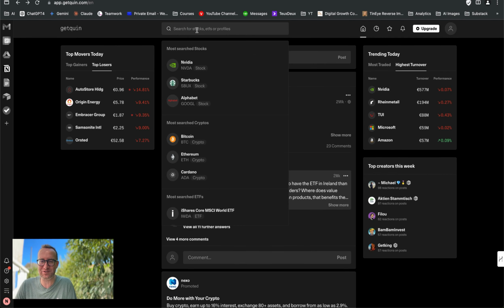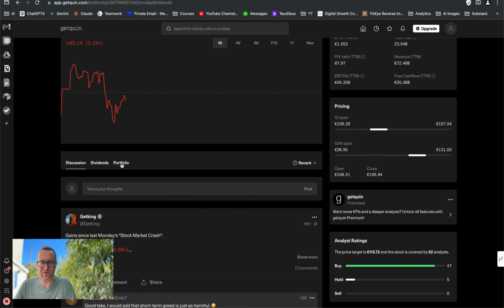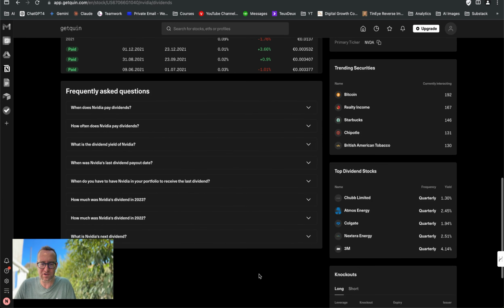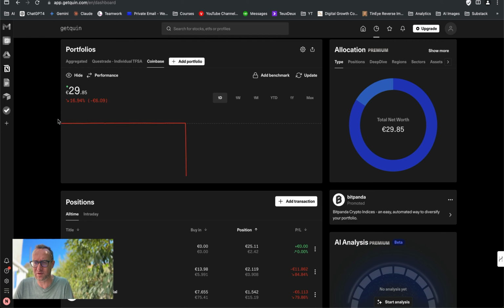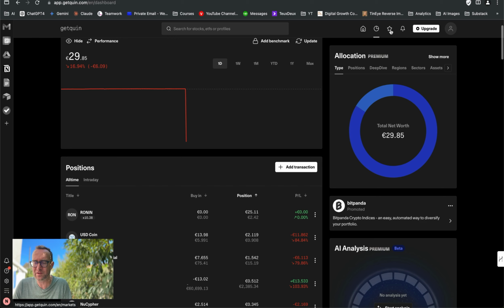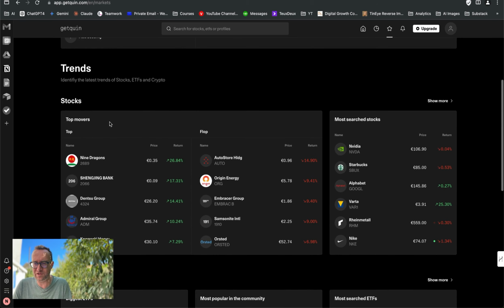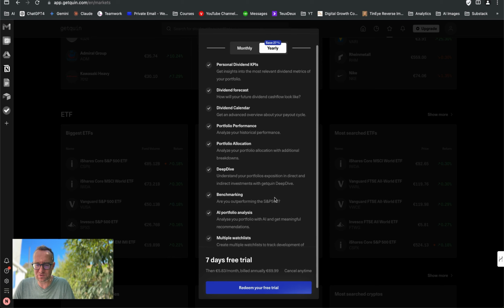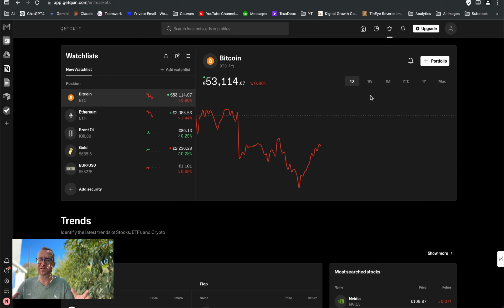GetQuin review: Portfolio Tracker for Investments and Crypto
Maximize Your Investment Tracking with Get Quinn: A Free Financial Aggregation Tool

In this video, I introduce Get Quinn, a free app that excels at aggregating your finances from various investment platforms. As investments have become decentralized over the last decade, Get Quinn offers a solution by consolidating different accounts, including brokerage, cryptocurrency, and peer-to-peer lending, into one place. Even on the free plan, you can aggregate multiple accounts without limitations. I provide a detailed overview of the free version, highlighting features such as trend feeds, search options, and detailed charts. Additionally, premium features like benchmarking, dividend tracking, and portfolio performance analysis are discussed, all available at a reasonable price. By comparing individual portfolios to benchmarks, Get Quinn helps investors manage and measure their financial growth effectively.

00:00 Introduction to Get Quinn App
00:08 Decentralized Investments and Aggregation
01:00 Features of Get Quinn Free Plan
02:29 Portfolio Management and Tracking
03:34 Upgrading to Get Quinn Premium
04:51 Conclusion and Call to Action

It's FREE!